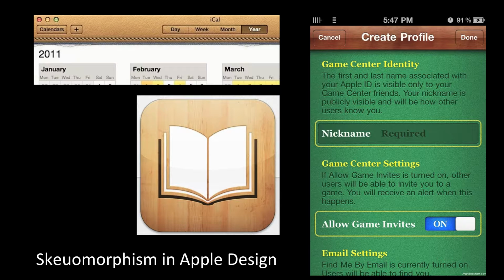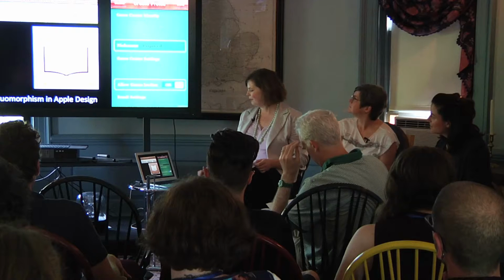On Function: Skeuomorphs and Other Traces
In this panel discussion, taking place in the Chipstone Foundation Fox Point museum, artist Beth Lipman and English scholar Dr. Jamie Jones examine the notion of skeuomorph - an object that bears a resemblance to an obsolete or bygone form of technology, in which traces of this technology often become ornament or cues for users to navigate new material environments. The panel begins with a presentation by Jones on her research about Rockwell Kent’s 1930 illustrations for Moby Dick. Lipman then presents on skeuomorphs in contemporary art, including in her own piece Crib and Cradle (2014). Finally, Chipstone’s Curator and Director of Research Dr. Sarah Carter moderates a rich discussion between the audience, Lipman, and Jones.

Zoom Milwaukee (May 25 – 29, 2016) was a 4-day symposium on craft and innovation hosted by the University of Wisconsin Milwaukee’s Jewelry and Metalsmithing program. Over 250 makers, writers, and innovators came together to discuss the future of craft in 10 lectures and 27 workshops. The Chipstone Foundation was a proud sponsor of the Zoom symposium.

Dr. Jamie Jones is a Visiting Assistant Professor of English at the University of Illinois at Urbana-Champaign. Jones received her PhD in American Studies from Harvard University, and focuses her research on environmental studies and material culture.

Beth Lipman is an award winning artist based in Sheboygan Falls, WI. Lipman has exhibited her work internationally, including the Ringling Museum of Art (FL), RISD Museum (RI), Milwaukee Art Museum (WI), Gustavsbergs Konsthall (Sweden) and the Renwick Gallery of the Smithsonian American Art Museum (DC). Explore her work and its connections to material culture studies and still life traditions